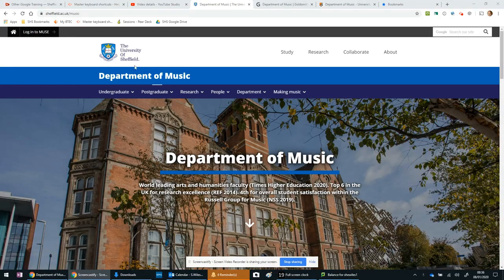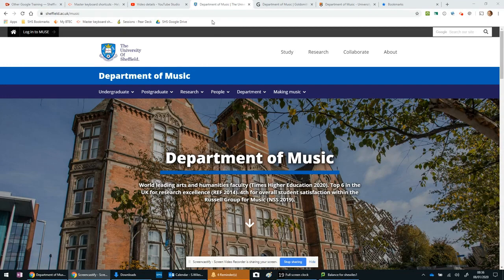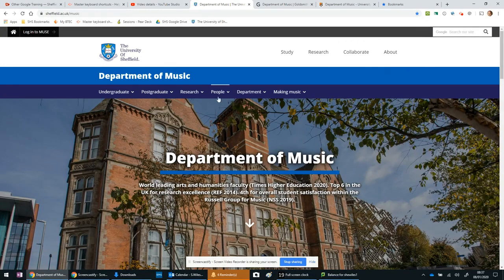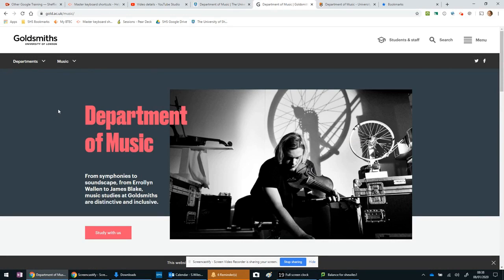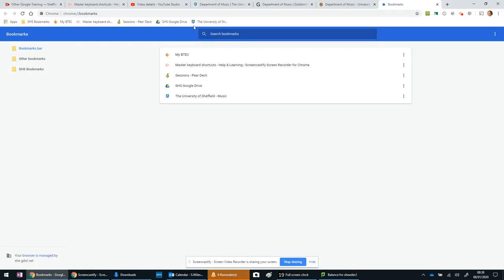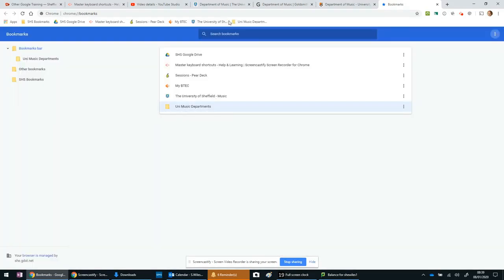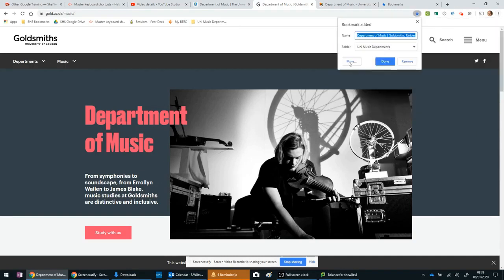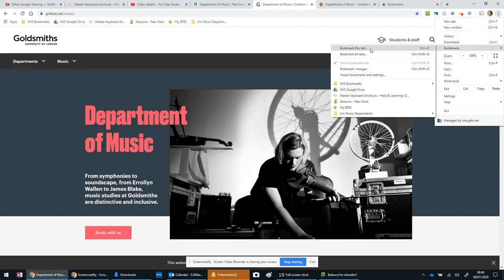Chrome - Create, Edit & Manage Bookmarks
Sheffield Schools' Tech Hub